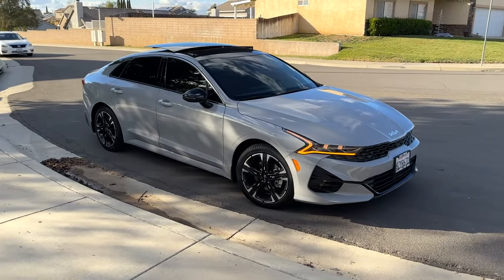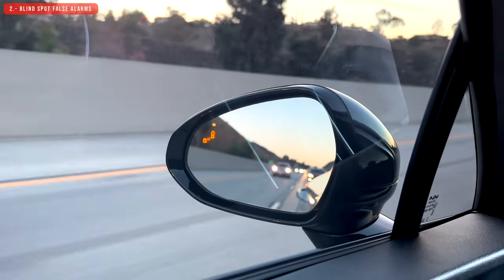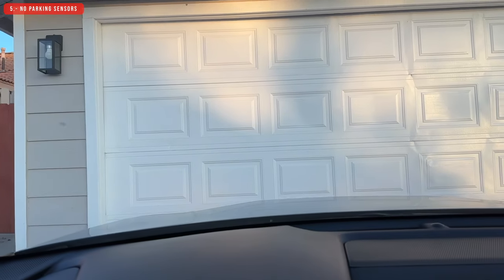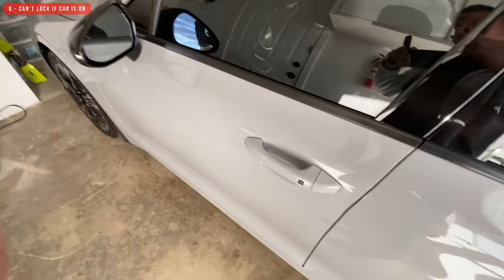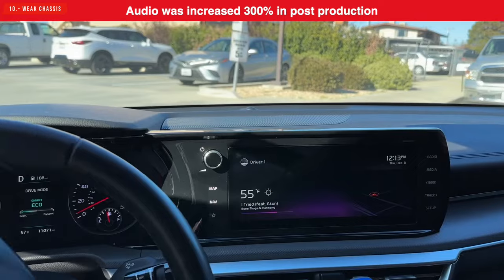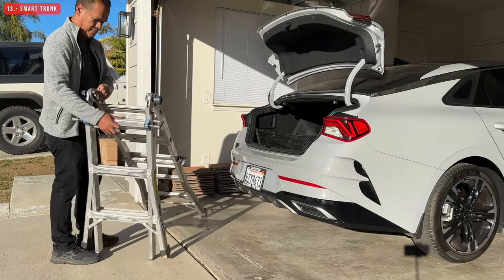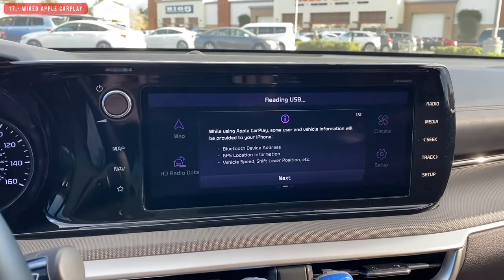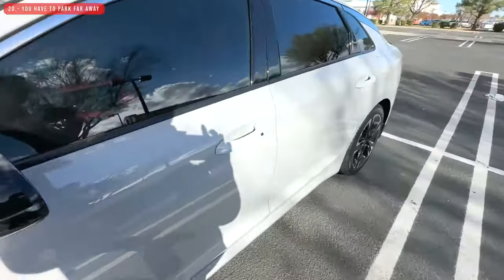20 Things I DON'T LIKE about my Kia K5 GT Line Premium Package (my brutally honest opinion)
This K5 GT Line is fun to drive, looks good but it is not perfect, these are the 20 things I don't like about my Kia K5, I've owned this car for almost a year now, this is my brutally honest opinion based on my experience owning this car, check out the things I like about this car.